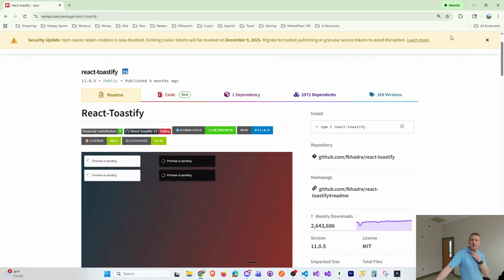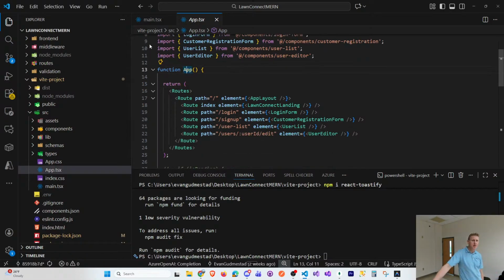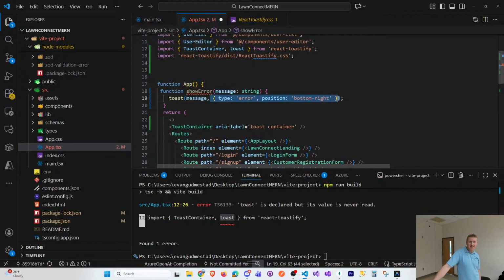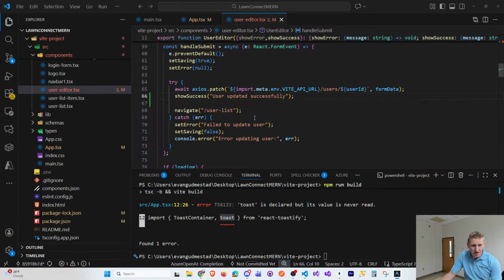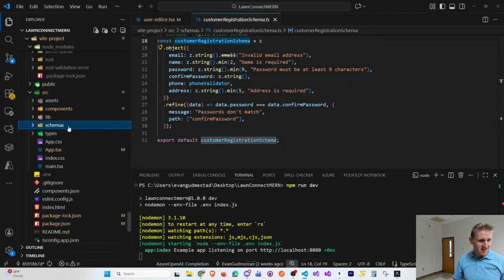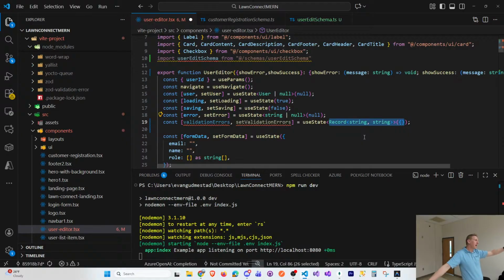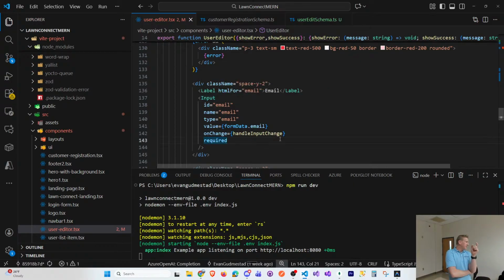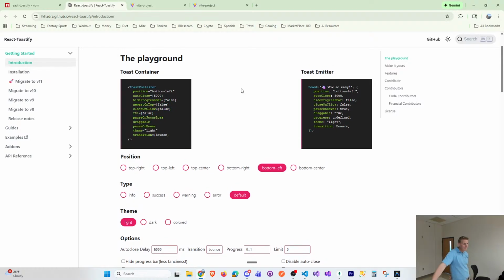Setup React-Toastify in MERN App